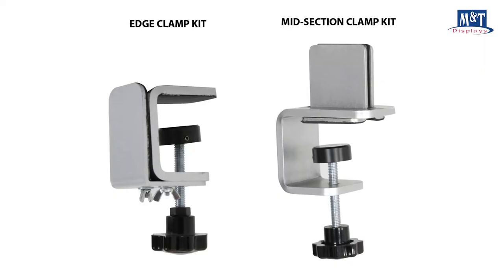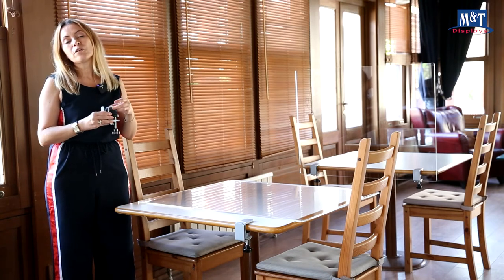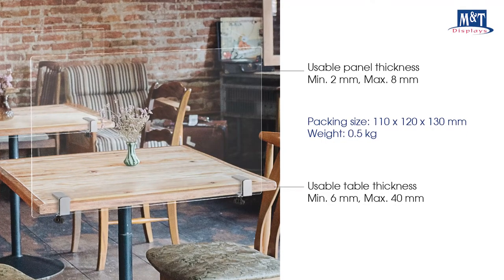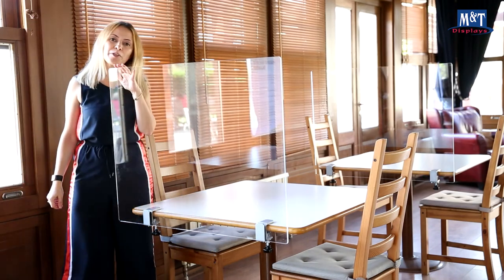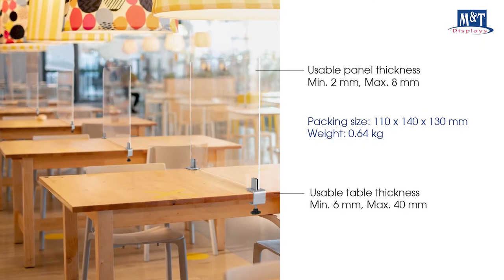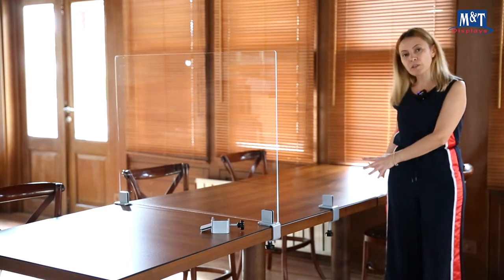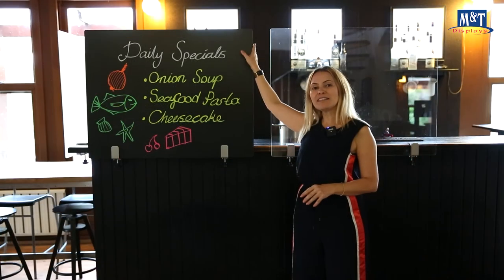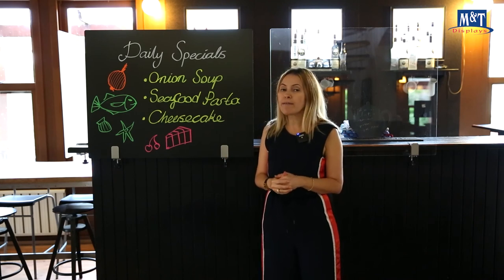Clamp Kits For Table Panel Separator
Intro 0:00
•  Edge Clamp Kit 1:18
• It fits table or desktop from 6 mm to 40 mm thick.  02:03
•  Mid Section clamp kit 2:58
• To avoid any damages to the desk, it is sported with black soft pads (EVA) where it touches to the table and panel. 03:24
• It can hold panels min. 2 mm to max. 8 mm. 03:37
• 3 divider panel options are offered individually: Clear, Frosted and Wood.
• Clear Divider is made of Acrylic which provides resistant to impact and scratches.
• Wood Dividers are made of MDF and double sided chalk surface. It is suitable for use with waterbase chalk pen.
• Frosted Divider is of also made of Acrylic with smooth edges. Frosted acrylic is easy to keep clean and separates work area and desk from others.
• Clear and Frosted Panels can be easily cleaned and sanitized with a soap and water solution spray or disinfectant spray with an alcohol content of 75% or less.